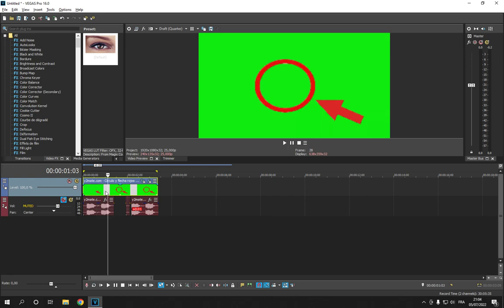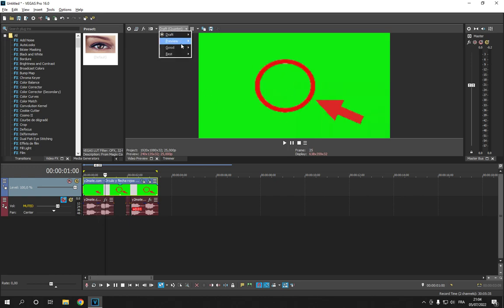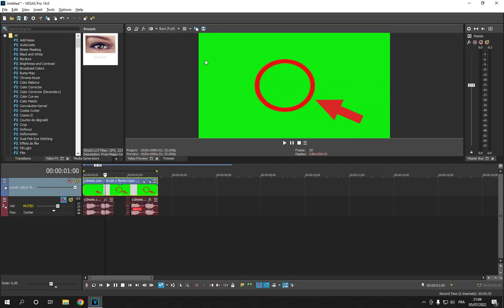How To Save And Take Snapshots or Screenshots on a Video on Sony Vegas Pro Tutorial For Begginers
in this video we discuss :